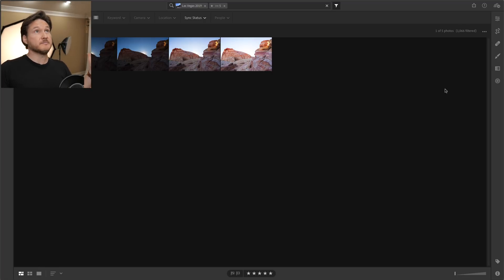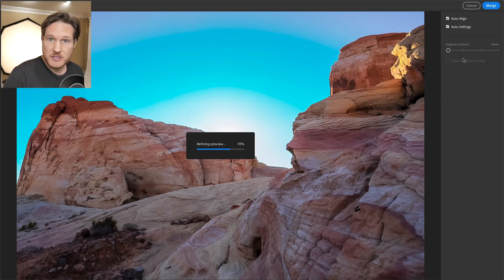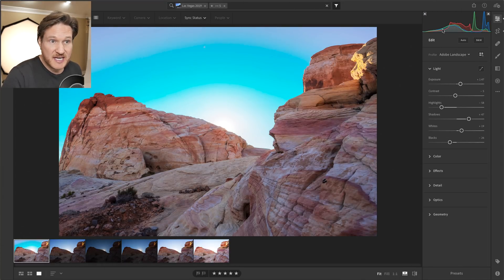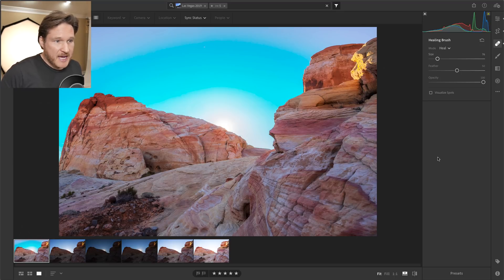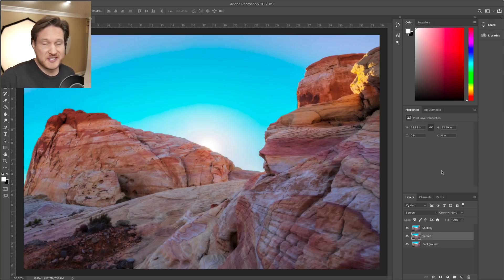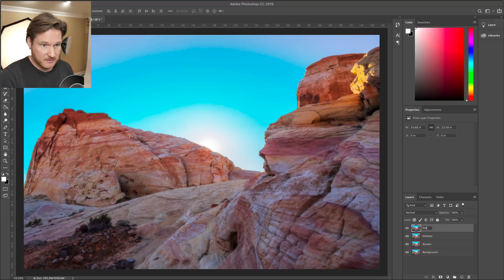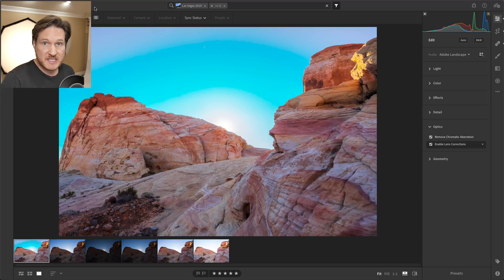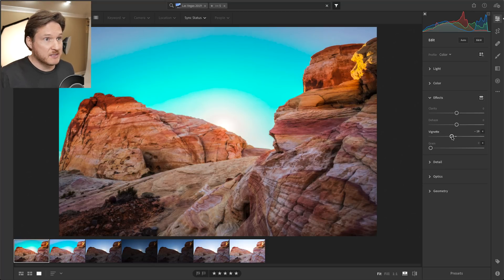HDR Photo Editing in Adobe Photoshop Lightroom CC | Tutorial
Adobe recently released HDR for Lightroom CC 2019. Let's take a look and see if it's up to the hype.

BONUS: Get $50 OFF N-Vu when you sign up for the Platinum Plan or the 0% Commission Plan